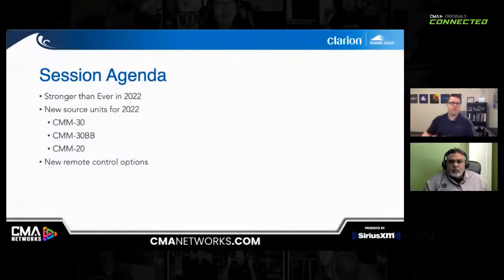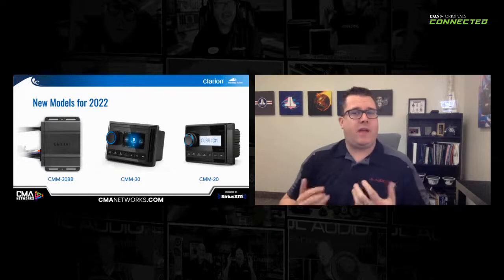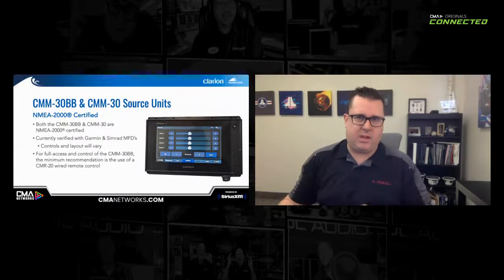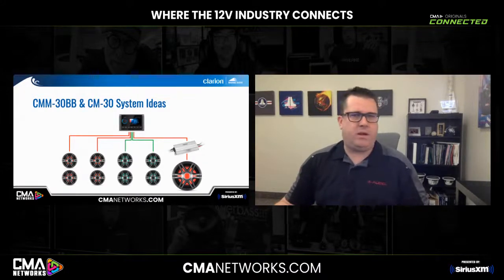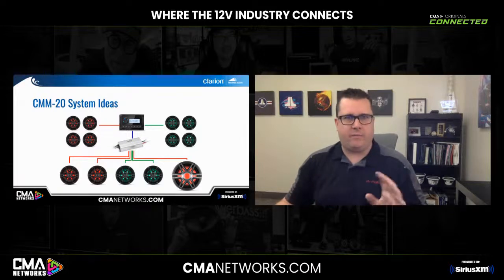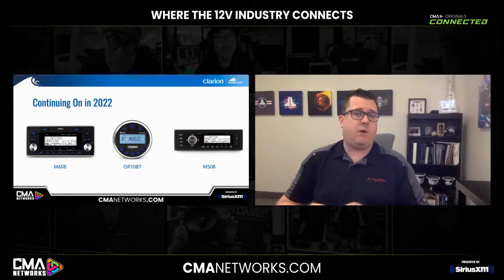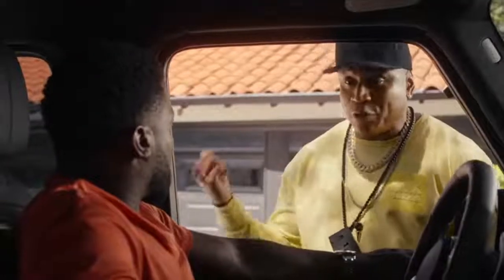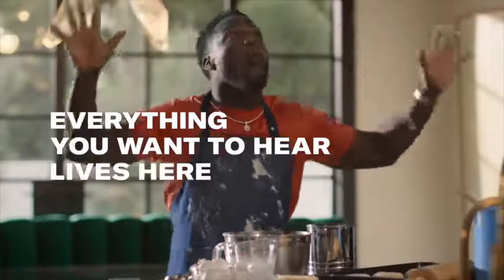CLARION MARINE | MARINE AUDIO | CONNECTED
CMANETWORKS.com presents CLARION MARINE on Wednesday, April 6th at 12pm ET (re-airing at 12pm PST) as we welcome Product Trainer, Rob Haynes to discuss the complete 2022 product line-up including some major new product announcements in the source units category!